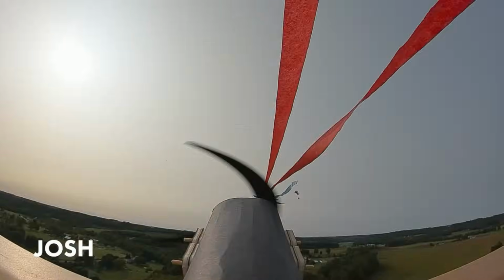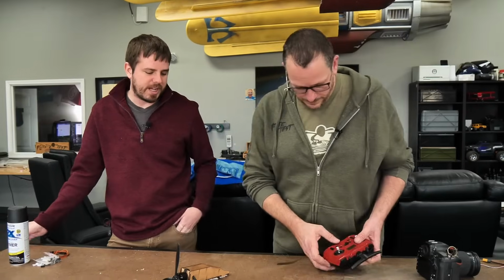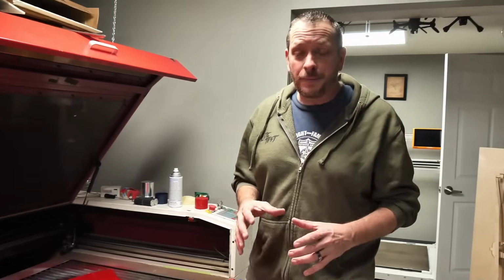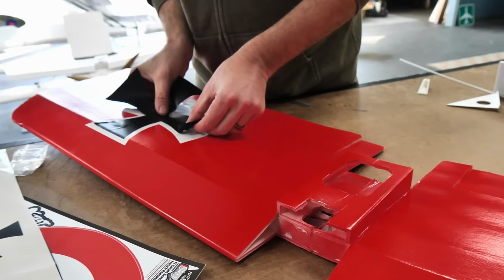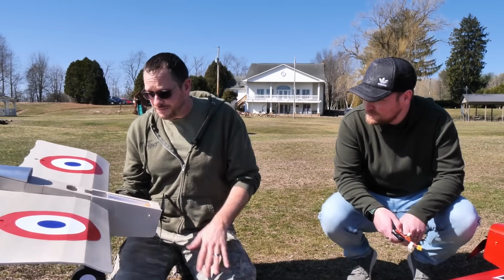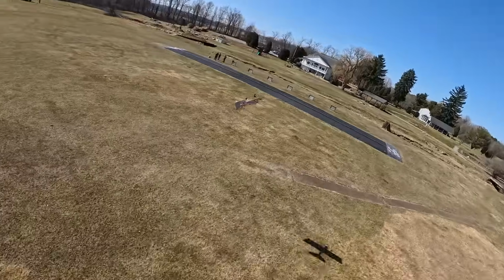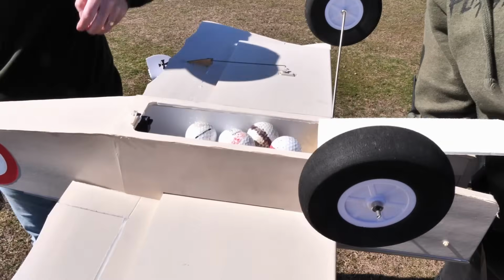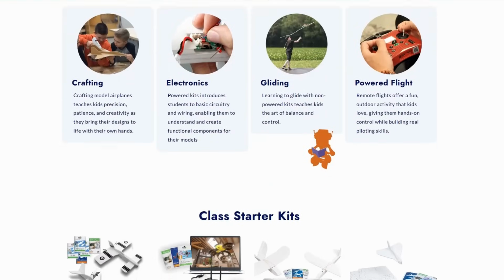I Built the Ultimate DIY Airplane - The Super Scout XL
Check out the latest Flite Test video featuring the FT Super Scout! In this exciting episode, the Flite Test team unveils their newest creation—a versatile, high-performance RC plane designed to take your flying adventures to the next level. Watch as they walk through the build process, showcasing the Super Scout’s innovative design, enhanced durability, and easy assembly that’s perfect for both beginners and seasoned pilots. Catch thrilling flight footage as they put the FT Super Scout through its paces, demonstrating its impressive aerobatic capabilities, smooth handling, and potential for FPV upgrades. Whether you’re into scale flying or just looking for a fun new project, this video has it all—tips, tricks, and plenty of Flite Test’s signature enthusiasm. Head over to their YouTube channel now to see the FT Super Scout in action and get inspired to build your own!

Get Full feature custom PCB prototyping, CNC machining, and 3D print services plus much more with our PCB partner PCBWAY

Thanks to our Main Runway Partner - Adams Plastics!